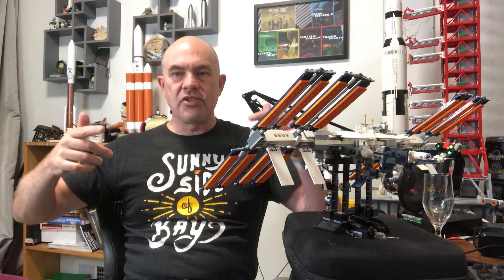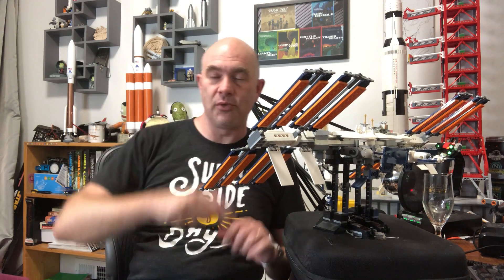How the Space Station Moves In Orbit Like A Spaceship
Many people don't realise that the International Space Station is also a space ship, able to maneuver in space as required by mission operations. It has thrusters and control moment gyros to control its orientation and adjust its orbit.

I could have explaind this with CGI, I could have used KSP
Instead I decided to use my LEGO model of the ISS as a prop: